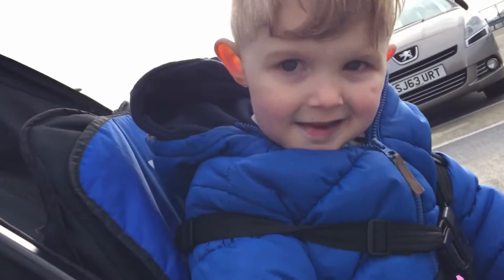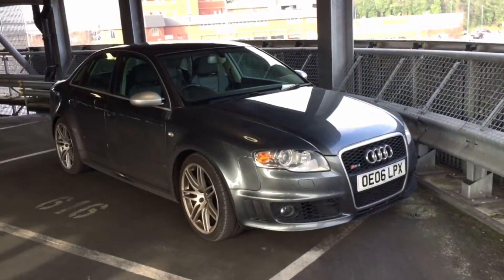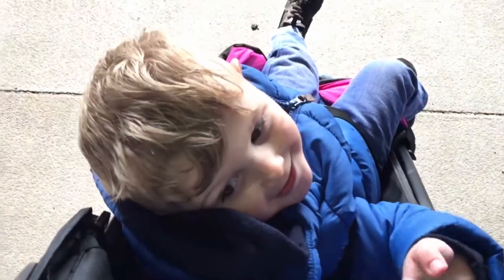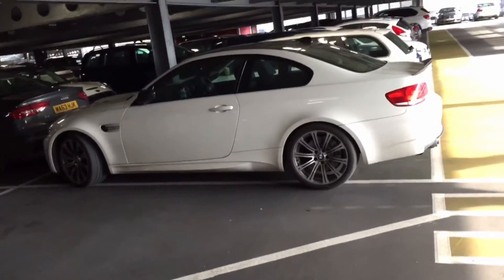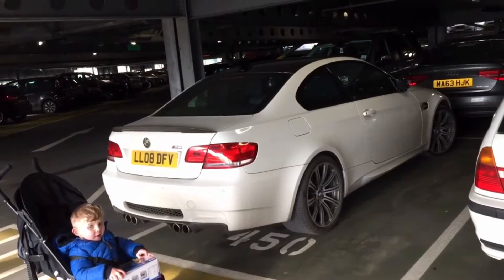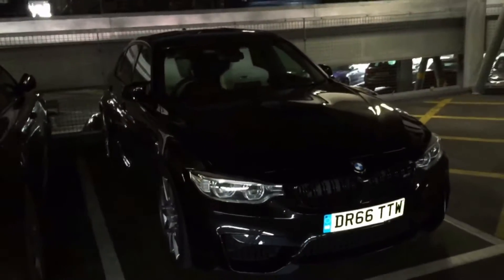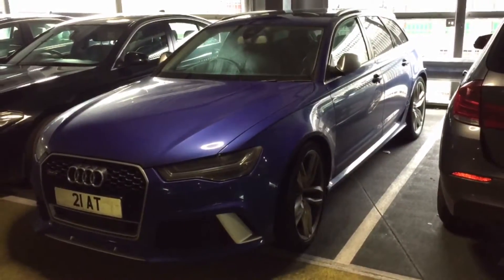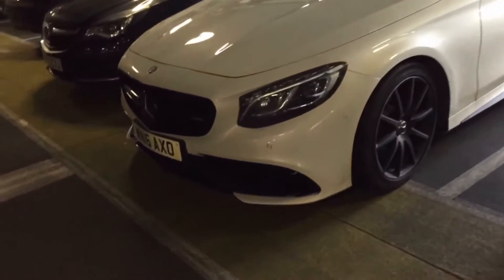TOUR OF THE PRESTON TRAIN STATION CAR PARK (2)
Here is my 2nd visit to the Preston Train Station Car Park this Year, and again it does not disappoint always some amazing Cars parked up, if you enjoyed this Video please Share Like and Subscribe.